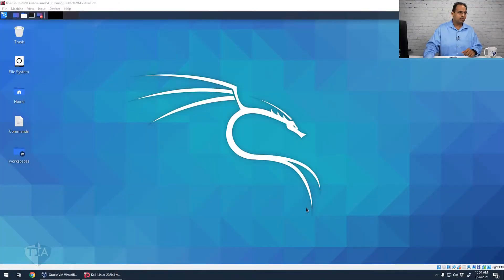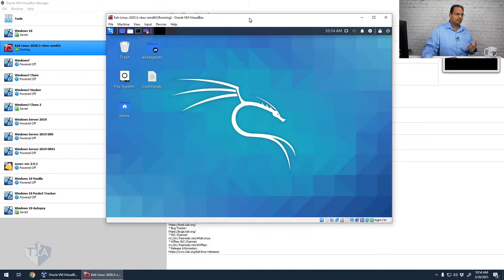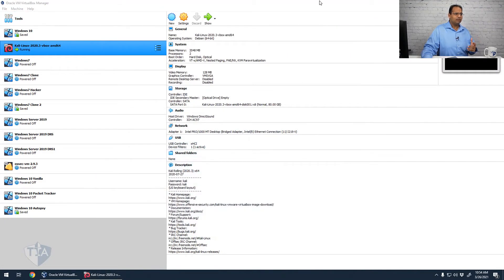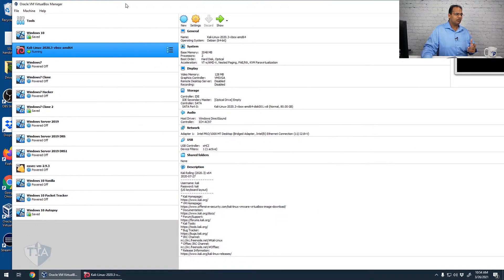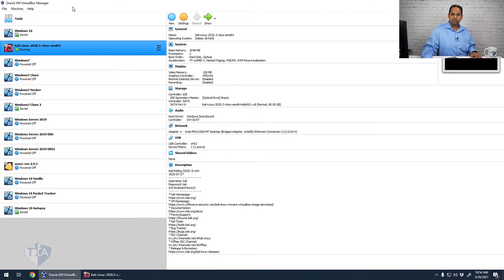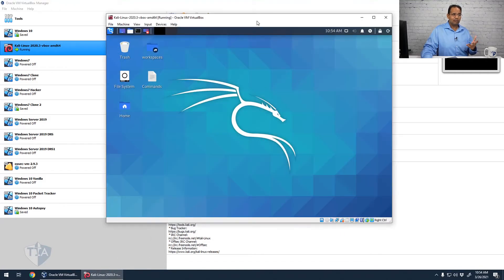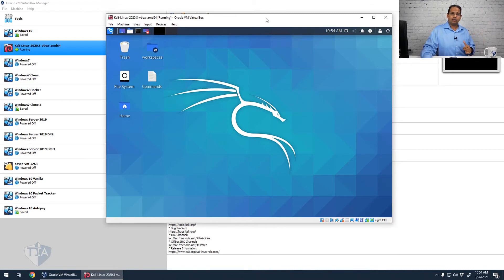Should I learn Linux for A+, Network+ or Security+ Certifications?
I this video I will if it is worth it to learn Linux for Comptia Certifications.